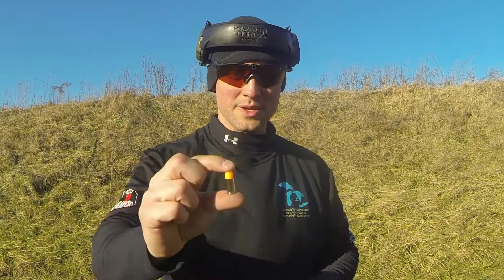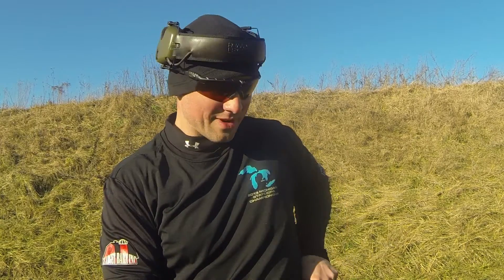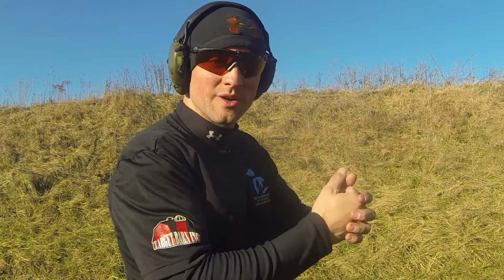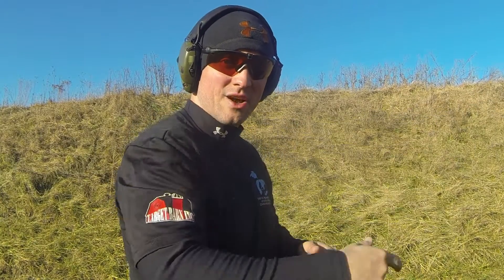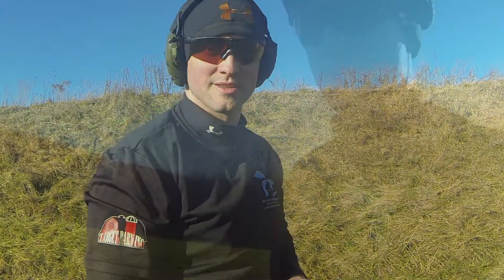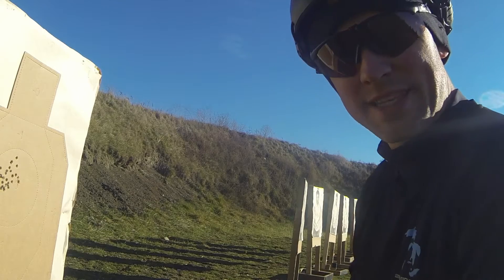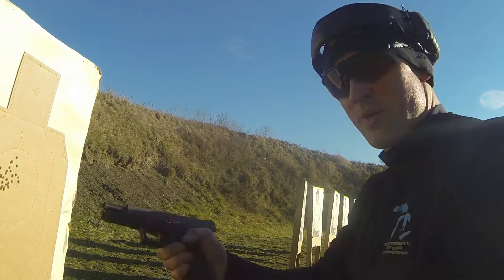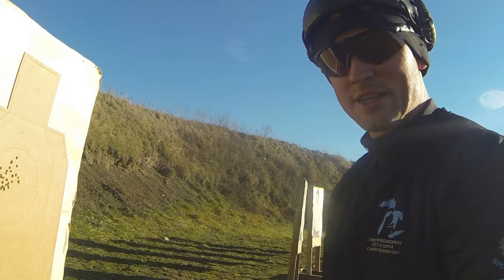RELOAD MALFUNCTION DRILL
RELOADING/MALFUNCTION DRILL